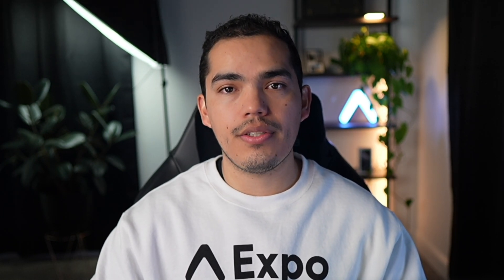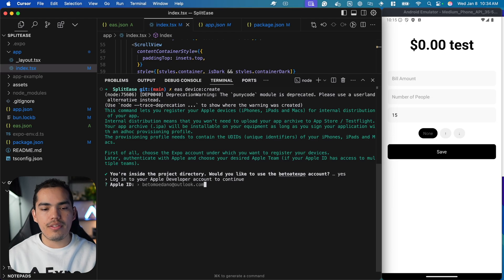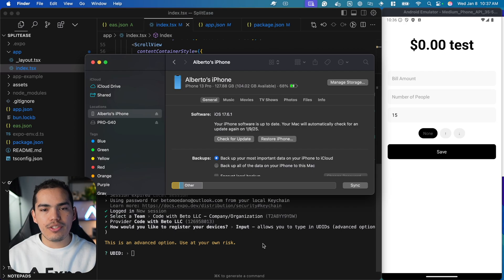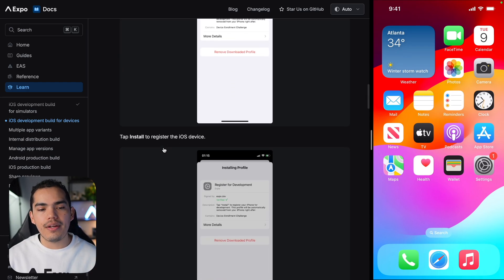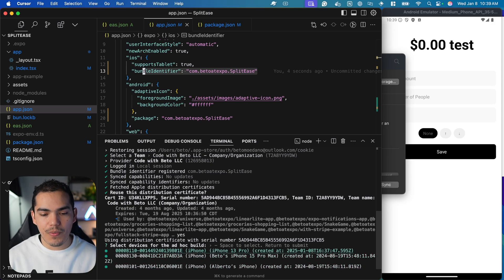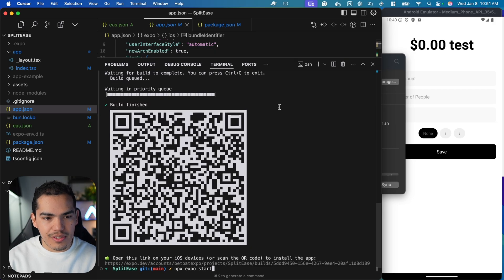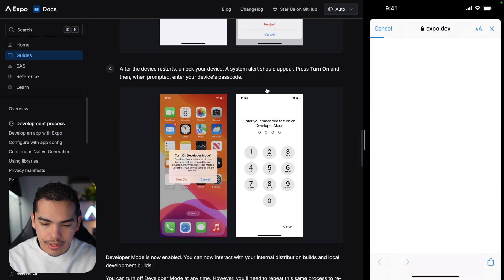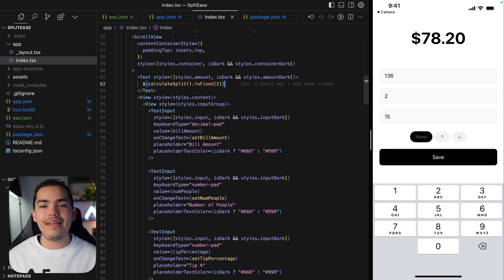How to create and run a cloud build for iOS devices | EAS Tutorial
In this EAS Tutorial video you'll learn how to create and run a cloud build for iOS devices. You're going to need an apple developer account for this one!

⌚ Timestamps ⌚
00:00 Introduction
00:20 Prerequisites
00:52 How to register an iOS device
03:41 How to create a Development Build for iOS
05:05 How to install the build on a physical device
07:01 Conclusion